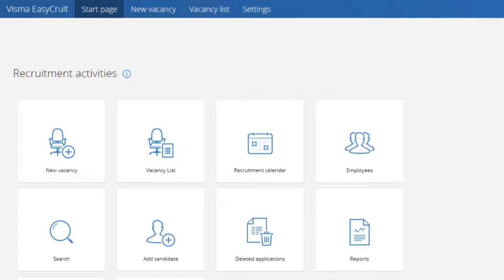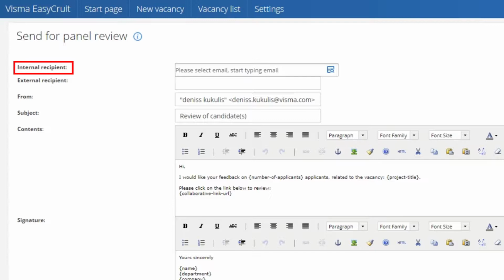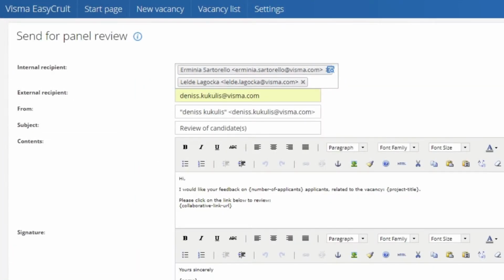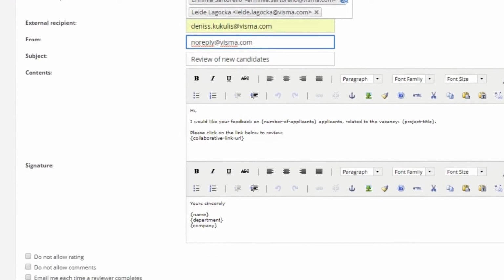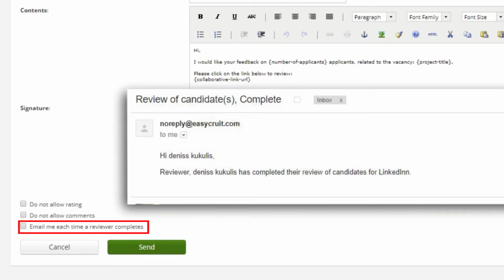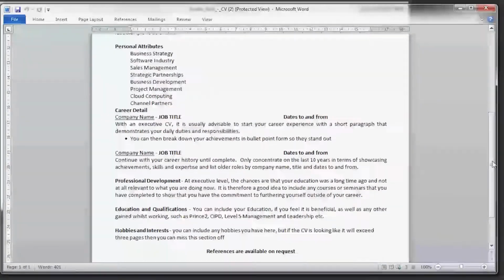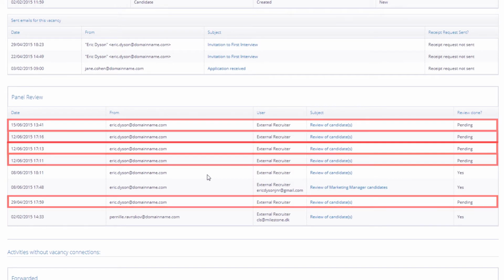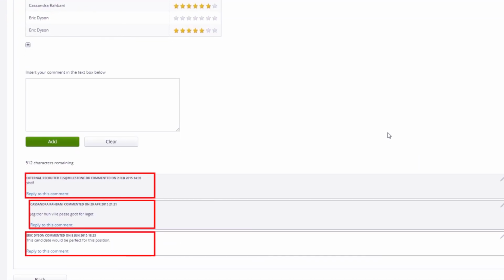Rating 3/3 - Panel review